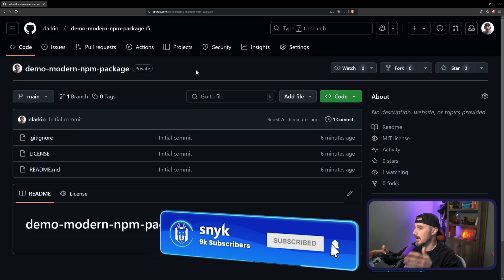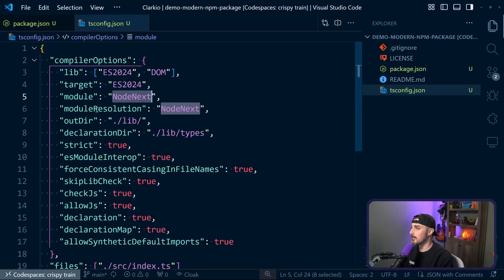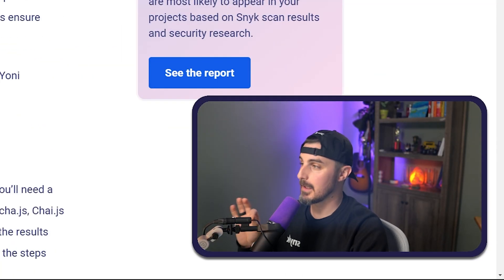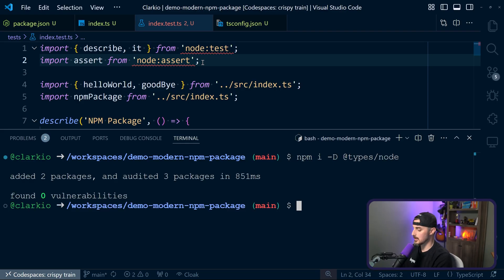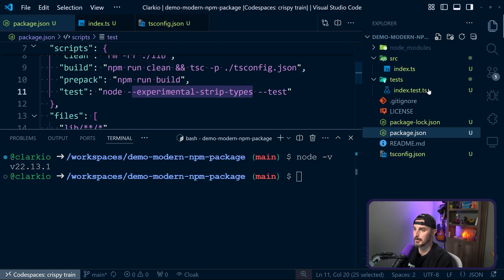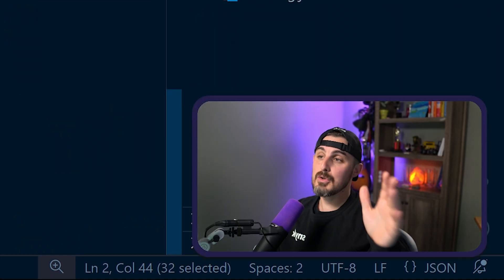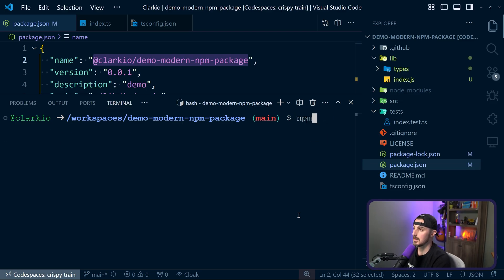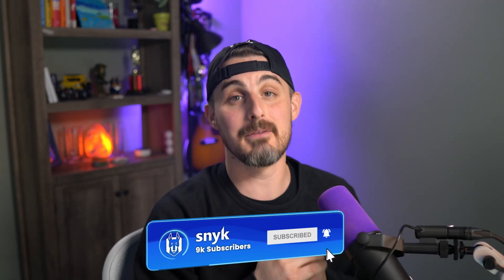How to Build a Production Ready npm Package (PART 2)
Need help building your production ready npm package? Look no further! We go through a step by step guide showing you how to build, test and publish your npm package. If you haven't watched Part 1 yet, go watch that first, and then come back to Part 2!

Read more about how to build an npm package for ESM and CJS in our related blog

⏲️ Chapters ⏲️
00:00 - Intro
00:43 - Building npm package.json
01:30 - Quick PSA for ECMAScript Format
02:17 - Writing tsconfig.json file
04:05 - Building npm package.json
05:25 - Setting up and adding tests
07:17 - How to fix errors in your index.test code
07:56 - Altering code in tests
09:23 - Running and setting up your tests
10:34 - Adding code into a steady pipeline
13:50 - How to test using the package
16:46 - Outro

⚒️ About Snyk ⚒️